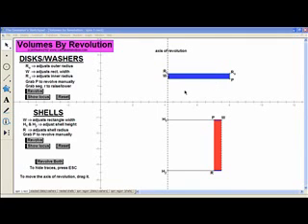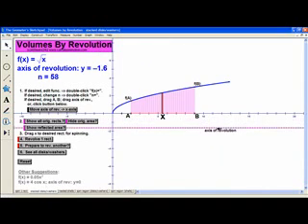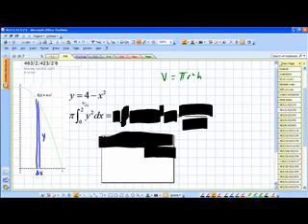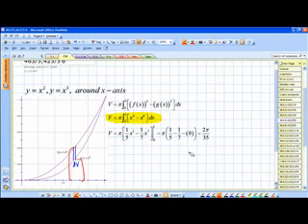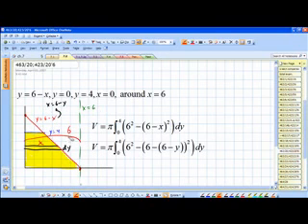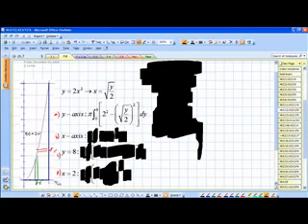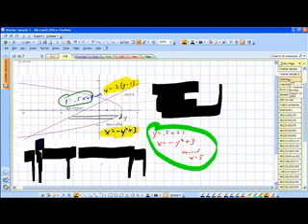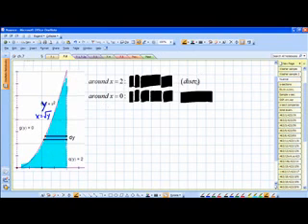Disc and Washers